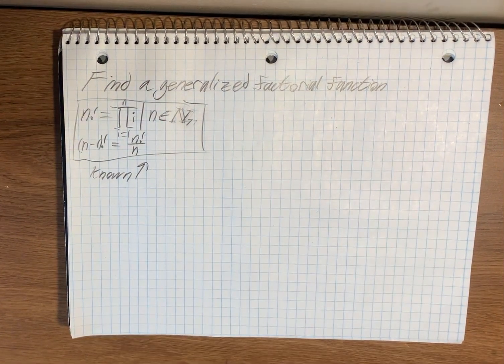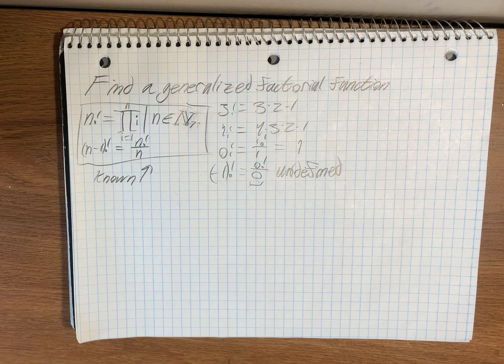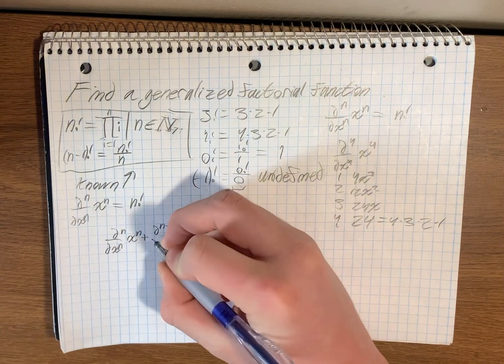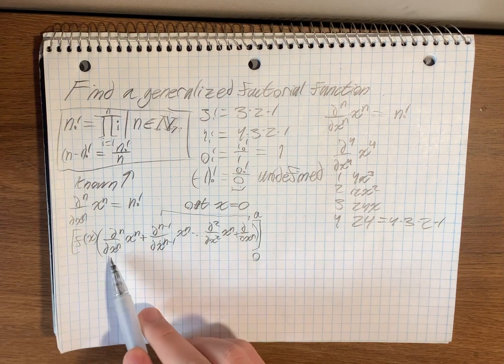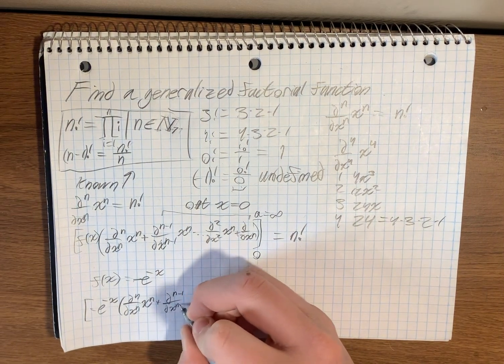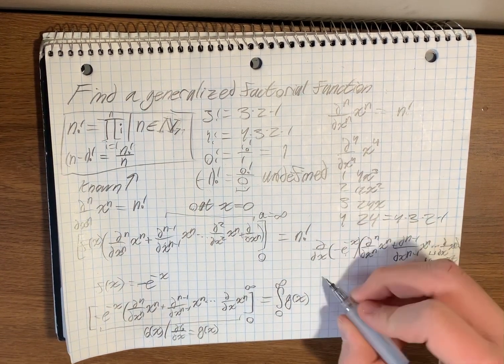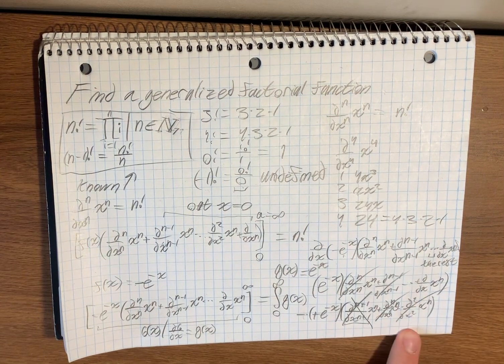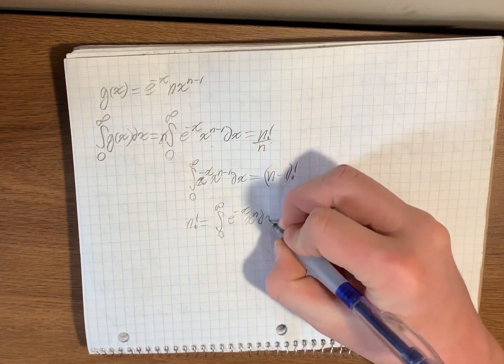(3)(Calculus) Extending the factorial function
Extending the factorial function for non-integer x
Mistakes:
At the beginning I say everything except positive integers instead of everything INCLUDING positive integers
At 5:27 I write (d/dx^n) instead of d/dx x^n
At 8:56 I forgot dx on the g(x) integral
I hope you enjoyed or found this helpful, have a wonderful day :)